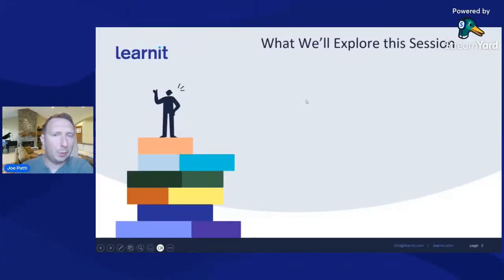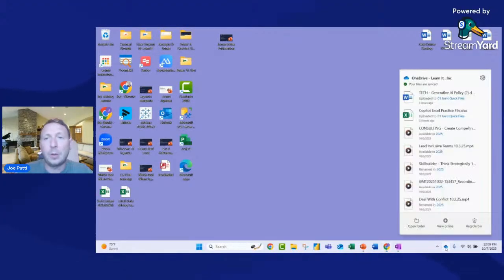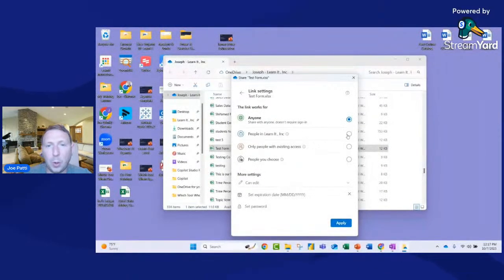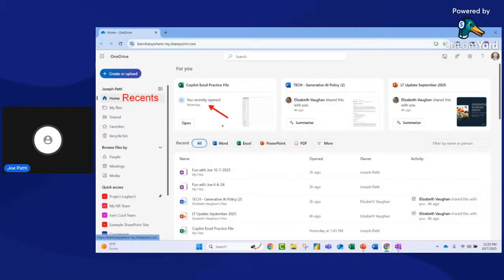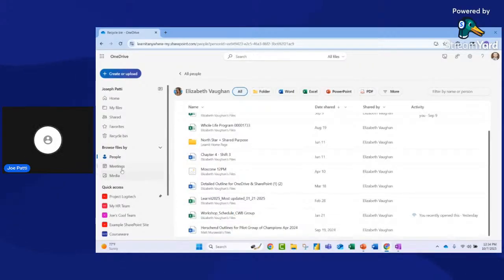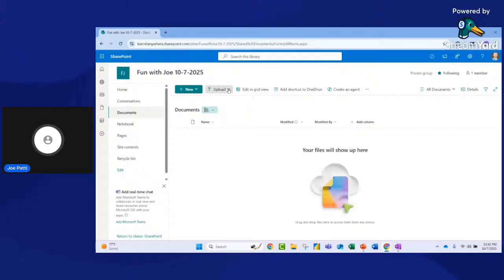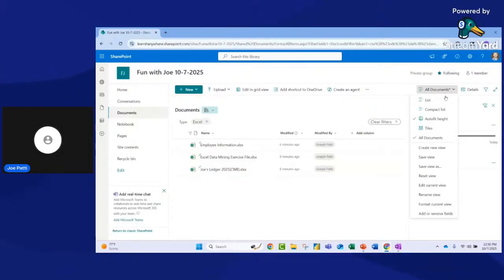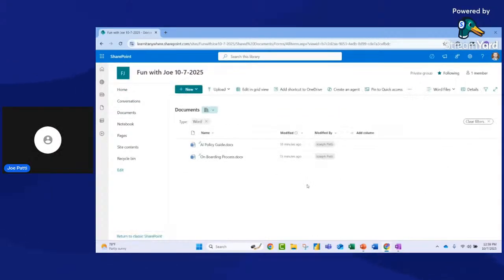Collaborating on Documents Using OneDrive and SharePoint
Explore real-time document collaboration using OneDrive and SharePoint. You will learn to track changes, use comments, share files, sync folders, and manage version history effectively.

Learning Objectives:
- Work on Documents Together
- Access Version History
- Track Changes
- Use Comments and mention sharing
- Co-work on files
- Sync folders to your OneDrive Desktop app (building icon)
- Share files Via OneDrive, Teams, SharePoint
- Check-out a file on SP, Teams